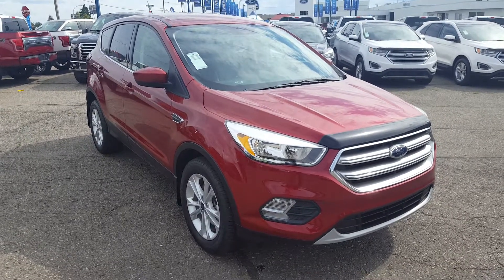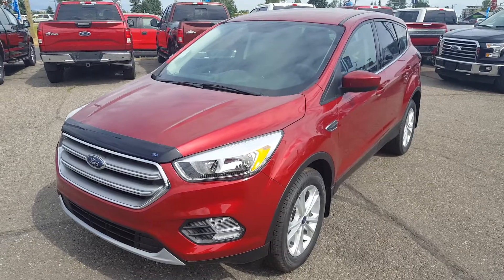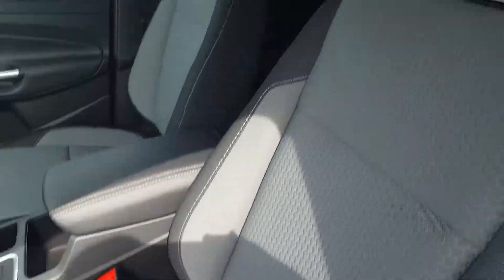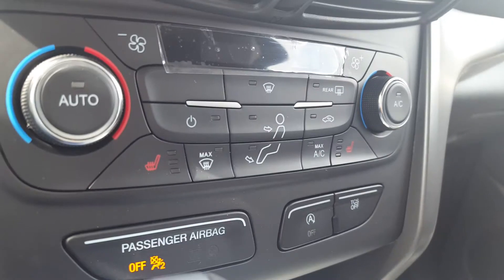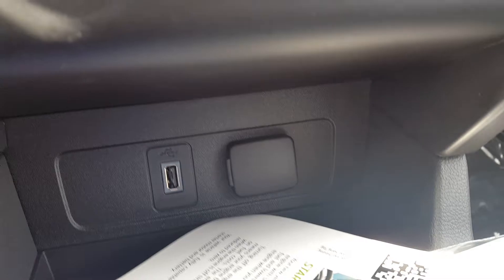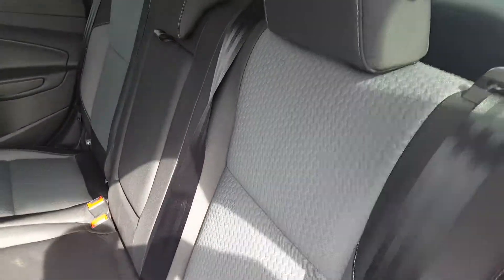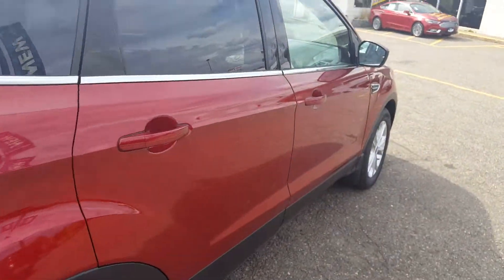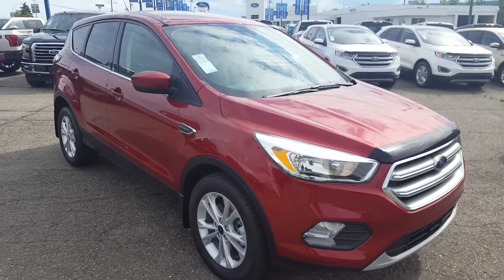Red 2017 Ford Escape SE FWD Review Prince George BC - Prince George Motors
This 2017 Ford Escape is a fan favorite with an incredible list of desirable features. Athletic driving dynamics, inviting interior, agile handling and comfortable seats make this the perfect crossover vehicle to take you further than ever before.